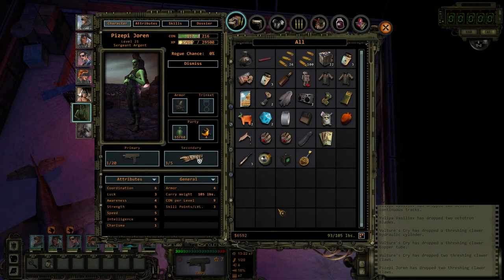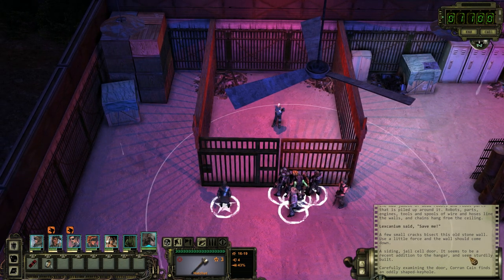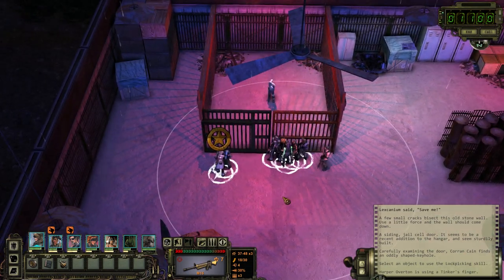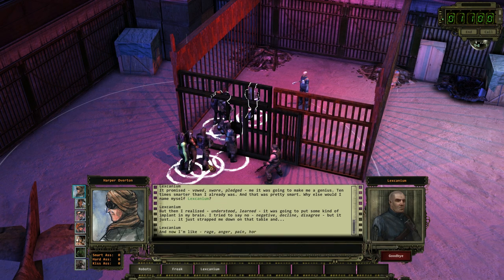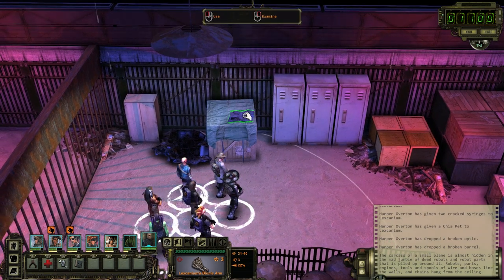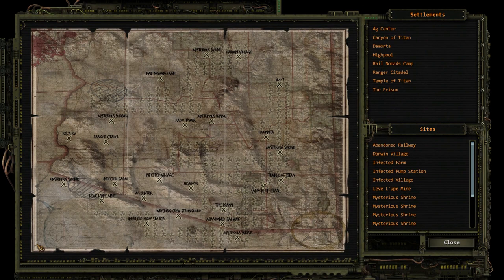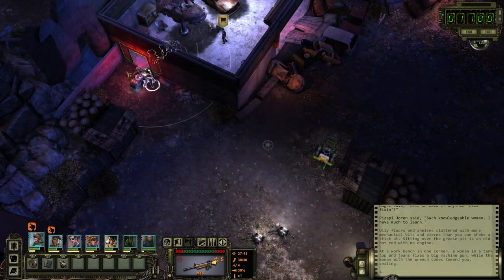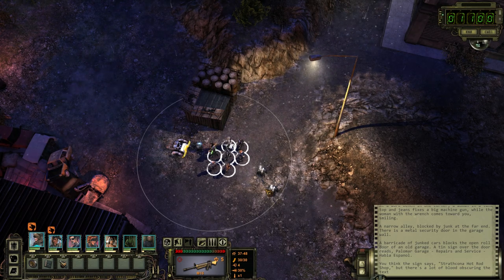Wasteland 2 (Ep. 43 - Lexcanium)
Welcome to my Let's Play of Wasteland 2, a post-apocalyptic turn-based RPG from inXile Entertainment, and the sequel to 1988's Wasteland. Join me as I take my group of new Desert Ranger recruits and attempt to survive.

Portrait artist: not sure if I can directly link to the artist since their site is very NSFW, but search "kogasana tumblr" and you'll find them.